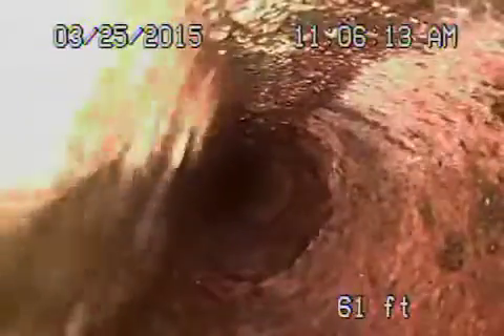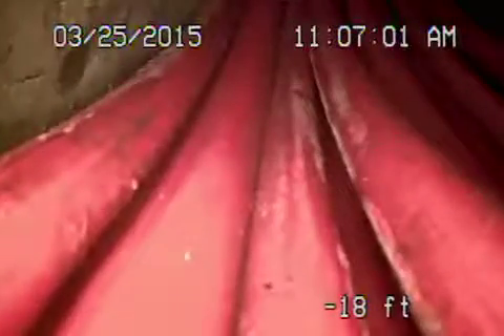8900 w Olympic blvd LA 2